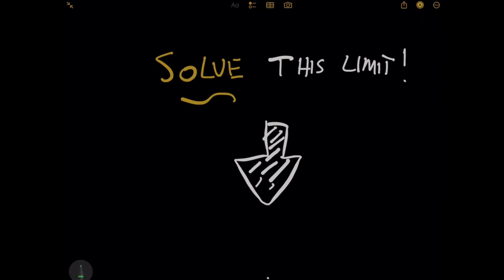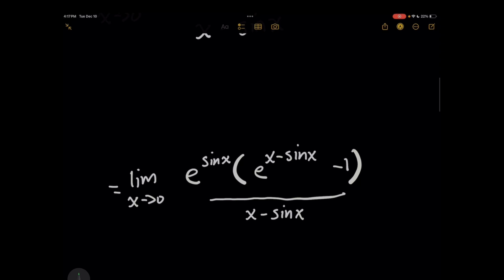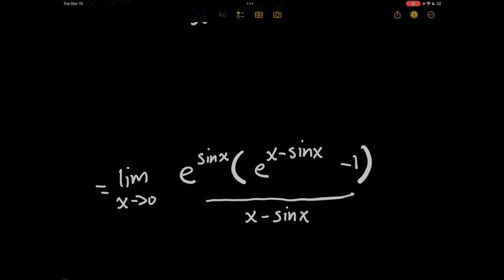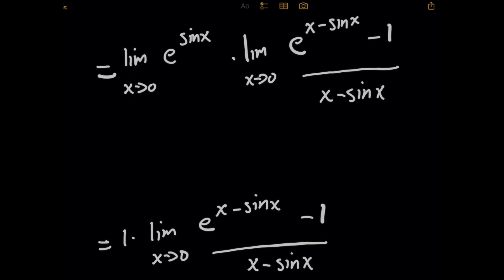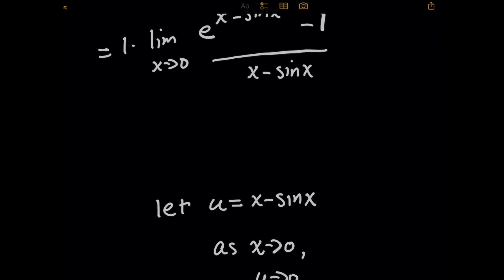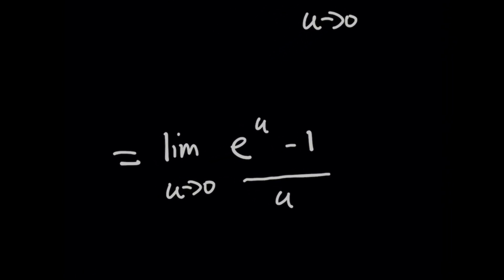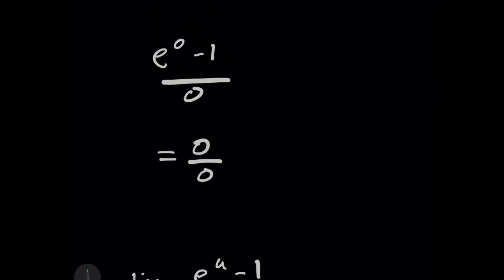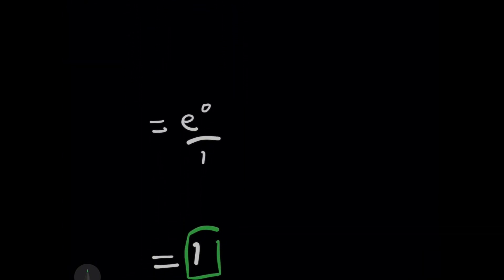L'Hopital's Rule Is TOO SLOW (Unless...)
In this video, we'll talk about how solving this limit with L'hopital's rule is TOO SLOW unless you first manipulate the expression. The reason is if you start with lhopital's, you'll have an indeterminate form once again and will have to keep reapplying the rule and using the product rule for the derivative of the numerator.

0:00-Introduction
0:28 - Limit Manipulation
1:03 - Product of Limits
1:29 - Variable Substitution
2:11 - Applying L'Hopital's

This graphing calculator is a beast and never failed me in college:

I loved THIS ruler in college, for engineering classes: